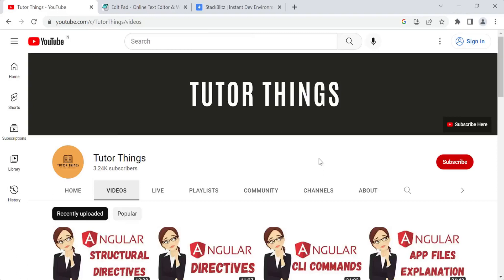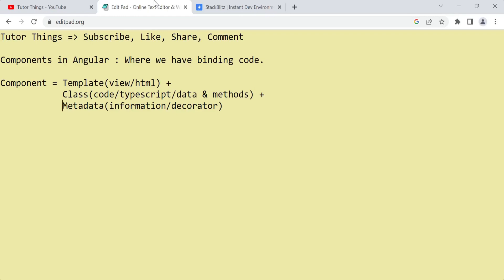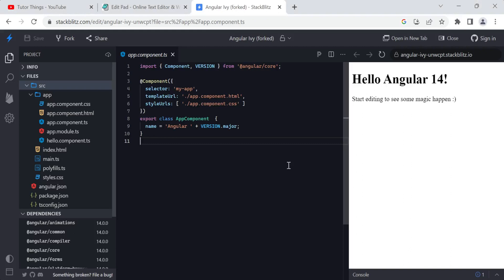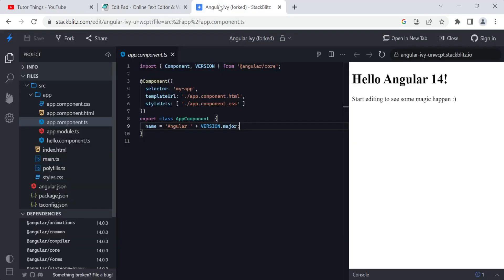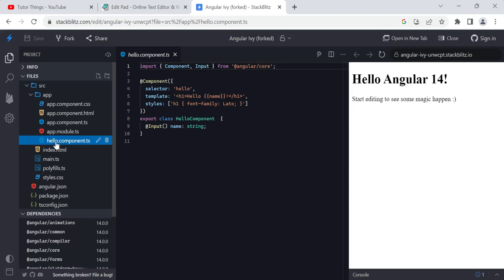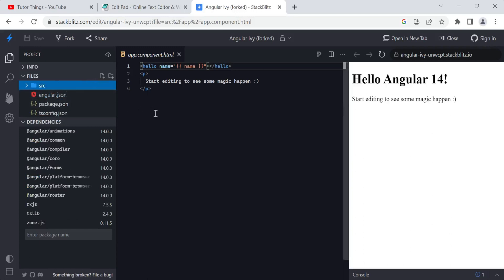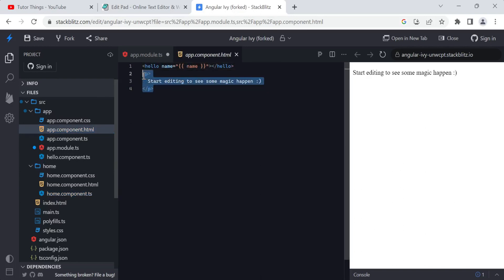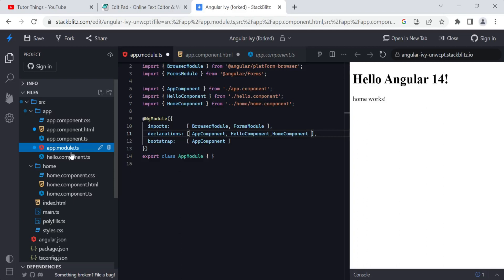Angular Tutorial | Stackblitz | How to Use Stackblitz for Angular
Hey there!
Video Covers :  Angular Tutorial | Angular 14 Tutorial | Angular Components Explained |  How to create angular component

Additionally, I had done crash courses on other web development concepts too